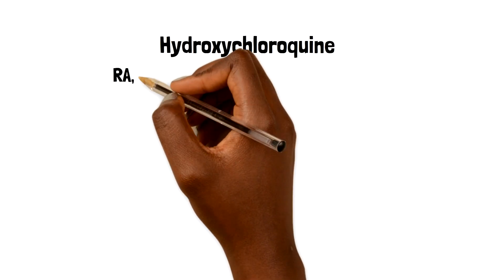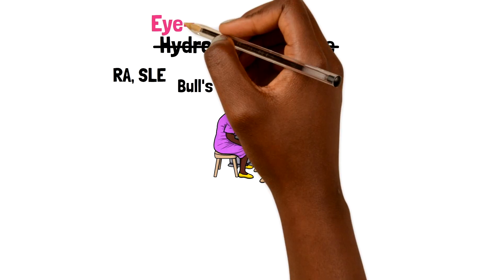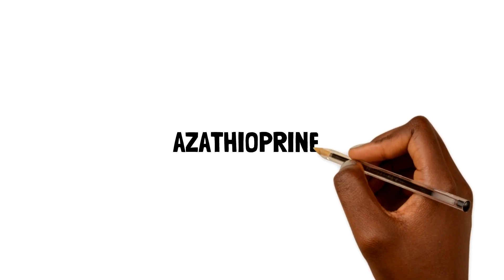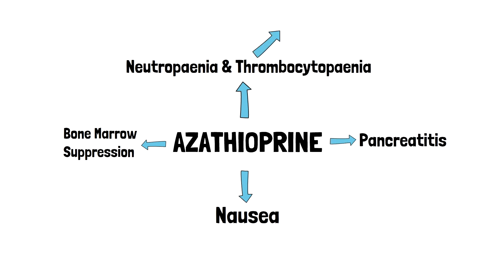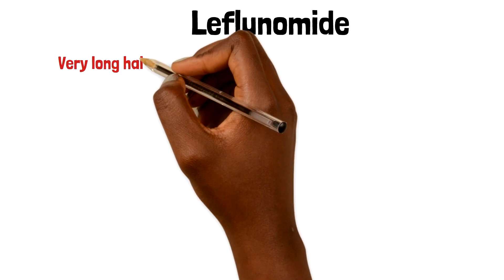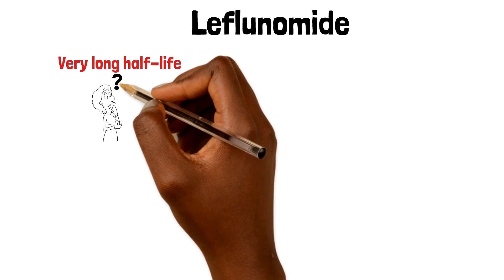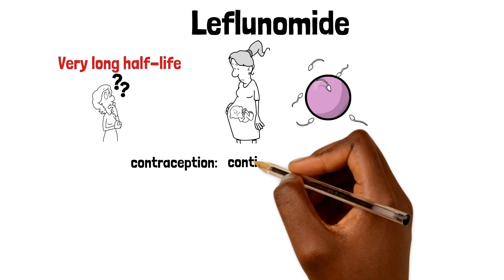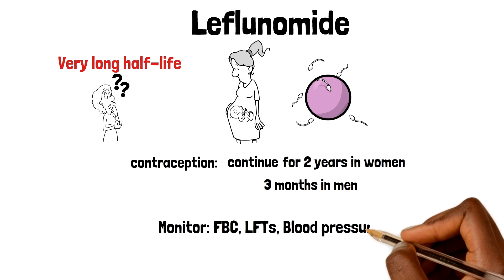Disease Modifying Anti-Rheumatic Drugs (DMARDs) | Pass the MRCGP AKT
Questions on medications are commonly encountered in medical exams. In today's video, we'll take a look at our DMARDs. Here, we will explore their indications, contraindications, side effects and monitoring requirements.

My name is Dr Derek Adu-Sarkodie. I'm a GP and I'm incredibly passionate about medical education. I hold roles as a GP educator on the training programme and also lead a region in the North West as the clinical lead for workforce and education. I have also obtained post graduate qualifications in medical education.

Teaching is my passion and I feel strongly about creating free and accessible educational resources for clinicians.

Our work at Adu Med has led to speaking engagements at international medical education conferences and we will continue to build up our existing platform.